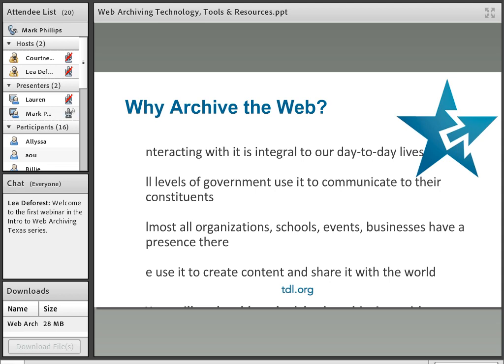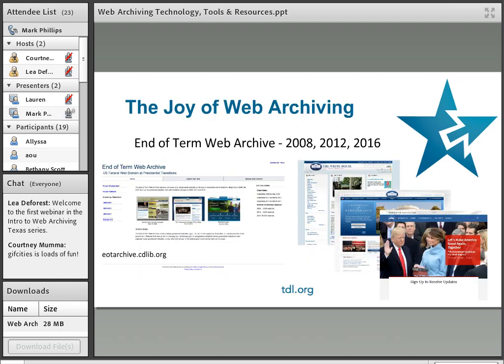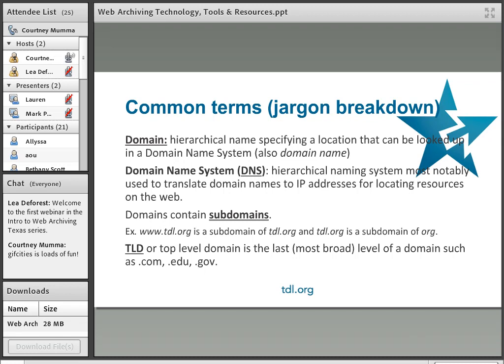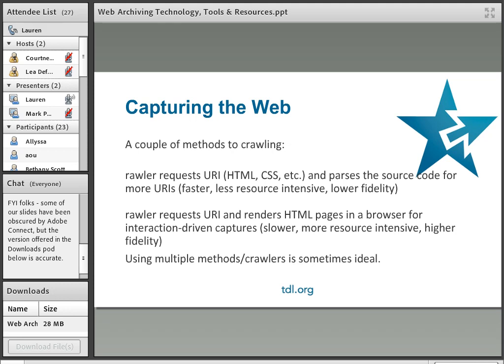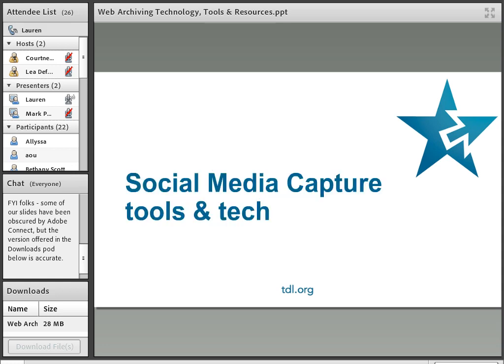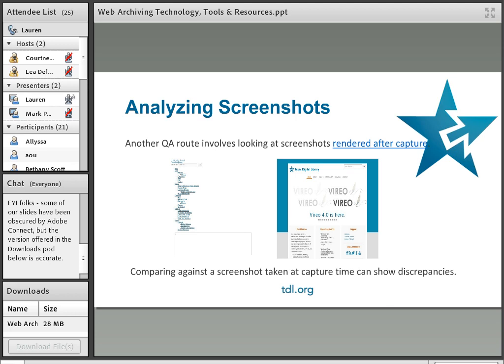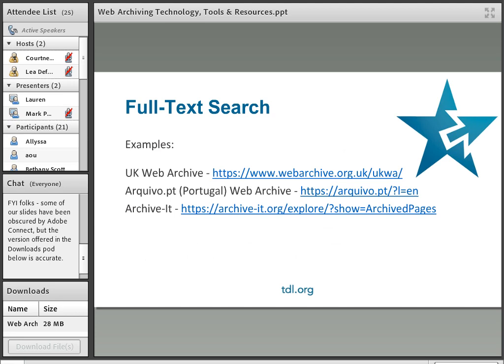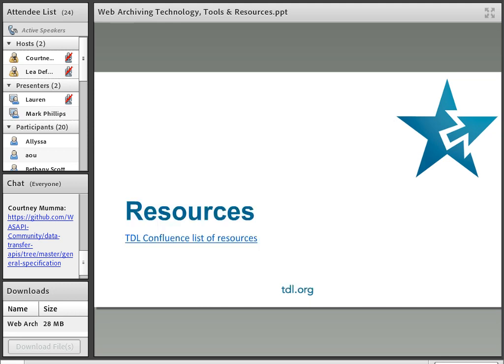Intro to Web Archiving Texas #1: Web Archiving Technology, Tools & Resources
Presenters provided an overview of resources, technology, services, and tools available for web-archiving.

Time: 1-2pm CST

Presenters:
Lauren Ko, Supervisor, Software Development Unit, University of North Texas
Courtney Mumma, Deputy Director, Texas Digital Library
Mark Phillips, Associate Dean for Digital Libraries, University of North Texas